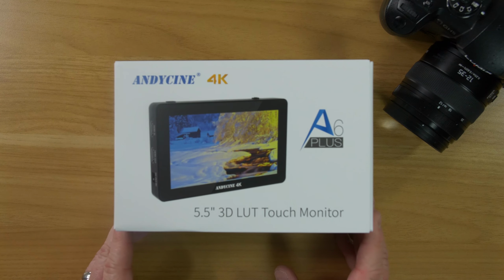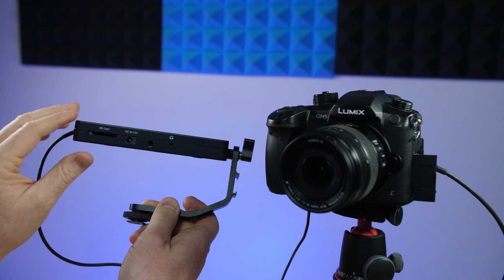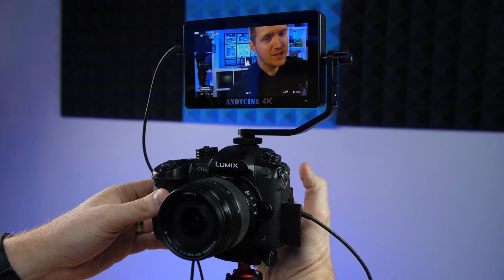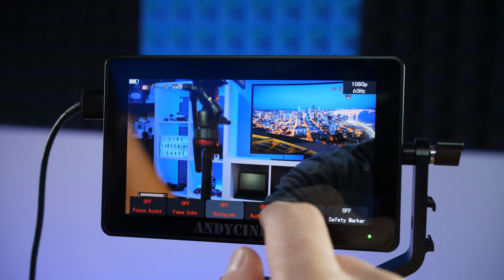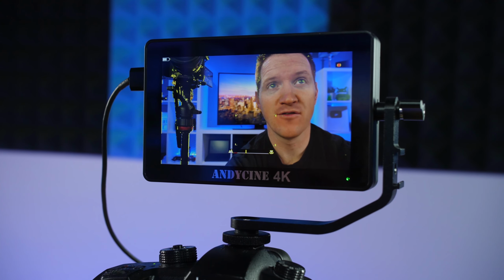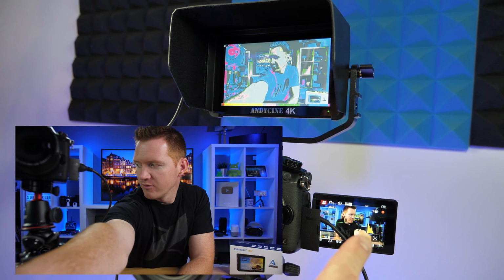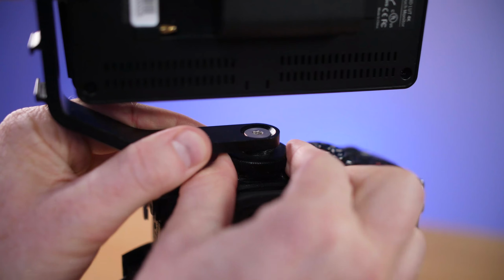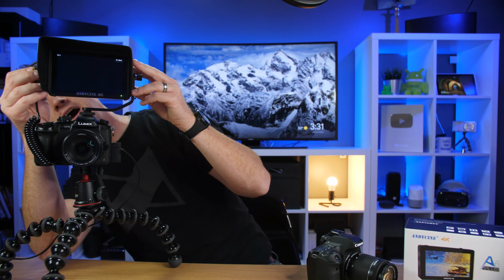Improve Your Videos With the Andycine A6 Plus 4K Touch Monitor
Whenever I am purchasing a new camera a flip out screen is required. There are many excellent cameras out there that are missing this vital feature. That is where the Andycine A6 Plus comes in handy. Not only will it help the ease of use of your camera, it will also help you make sure you have great focus & exposure!
Products in this video:
Andycine A6 Plus Monitor on Amazon
Lumix Dummy Battery on Amazon
Canon Dummy Battery on Amazon
Sony Dummy Battery on Amazon
Ball Head Hot Shoe Mount on Amazon

My Video Equipment:
Main Camera
Camera Lens
Second Lens